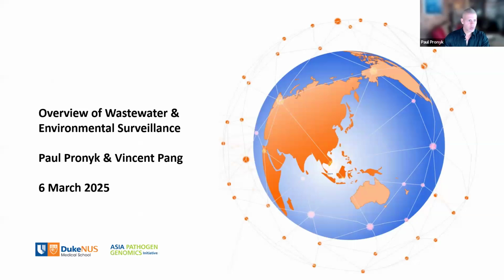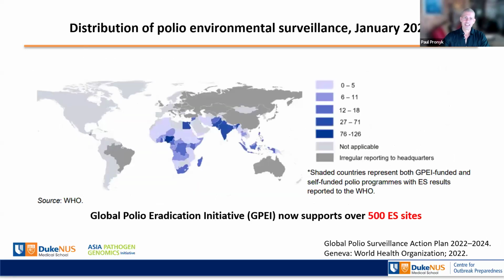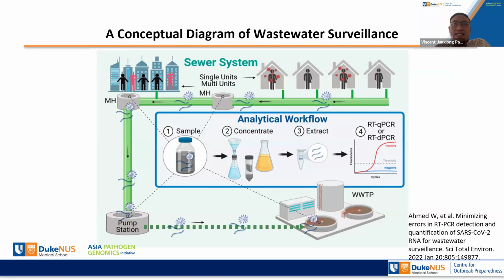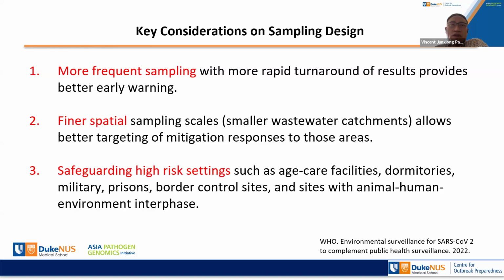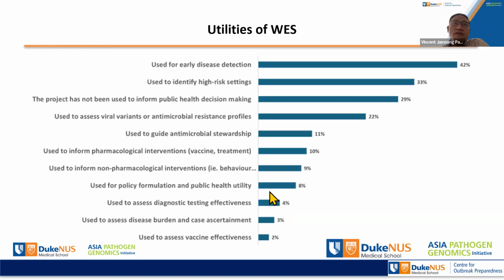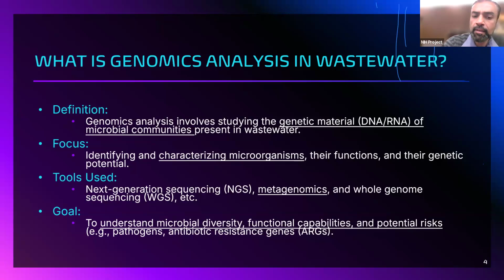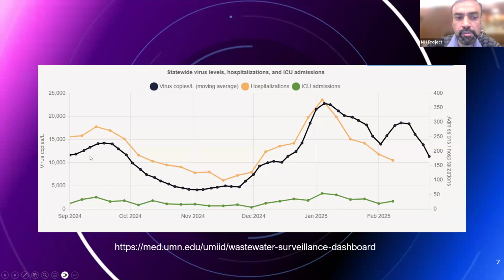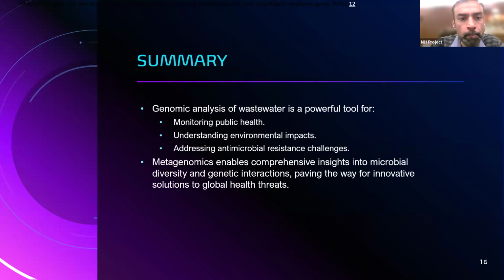Insights into wastewater environmental surveillance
How can wastewater and environmental surveillance (WES) help predict and prevent outbreaks? This webinar explores the vital role of WES in public health, drawing on global models and local innovations. Learn how genomics is transforming pathogen detection, enabling early warning systems, and shaping more effective strategies to reduce health and environmental risks.

Featuring expert speakers from Singapore and Pakistan, the session highlights cross-sectoral collaboration and the value of genomic tools in tackling antimicrobial resistance (AMR), emerging infectious diseases, and environmental threats.

Speakers:
Dr Paul Pronyk – Director, Duke-NUS Centre for Outbreak Preparedness, Singapore
Dr Pang Junxiong Vincent – Assistant Professor, Centre for Outbreak Preparedness, Singapore
Dr Judith CC Wong – Microbiology and Molecular Epidemiology Division, National Environment Agency, Singapore
Dr Afreenish Amir – Project Director for AMR & Co-Principal Investigator, WES Project, NIH Pakistan
Dr Imran Nisar - Associate Professor & Vice Chair Department of Paediatrics and Child Health, AKU Karachi
Dr Rehan Zafar Paracha - WES Project NIH Pakistan